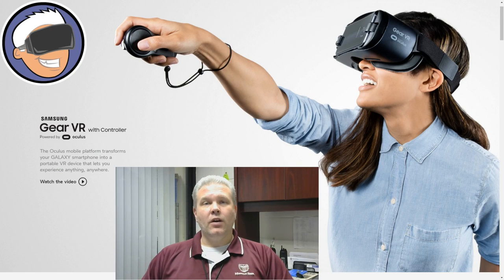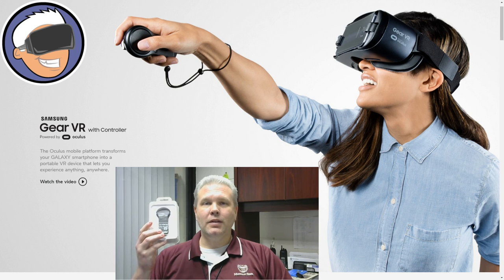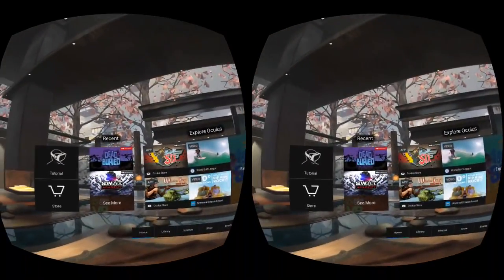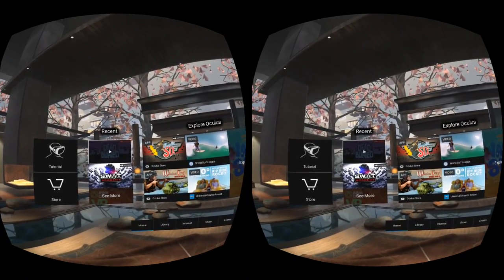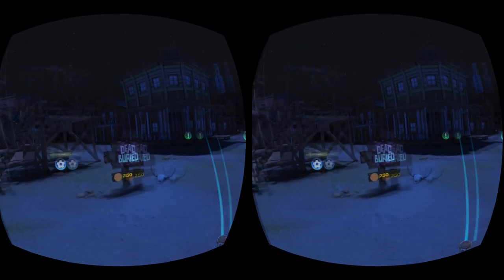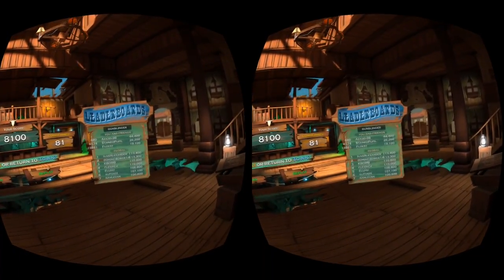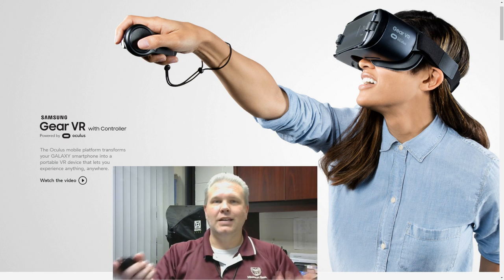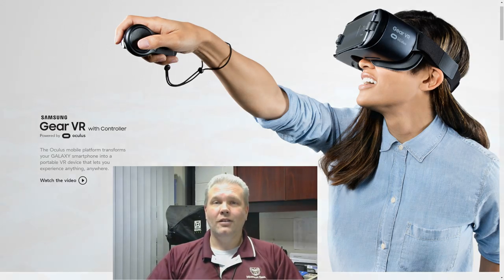Lunchtime with my Gear VR - Unboxing the Samsung Gear VR Controller and Playing Dead and Buried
So today I finally got my Gear VR motion controller and I have to say this has made a huge difference in my enjoyment of using my Gear VR! This has brought the Gear VR one step closer in feature parity to the Oculus Rift. The tracking on the controller was rock solid and just having the ability to point and aim in a shooter like Dead and Buried really brought it to life and increased my immersion into the game. Obviously a controller or better yet a pair of them that are positional tracked would have been ideal but this is a good first step towards bridging the gap between PC and mobile VR. All I can say is that if you have the Gear VR and still have yet to grab the new controller. DO IT! For a small price of $40 you will be amazed at just how much it adds to the experience.

Game play starts at 3:25

* - Sorry for the weird frame rate on parts of the video. IDK what happened but I tried to render it twice and got the same result. The game play portion of the video seems to be mostly fine though.

GameHard 4.0

UKRifter

ImmersiveGamer83

RealityCheckVR